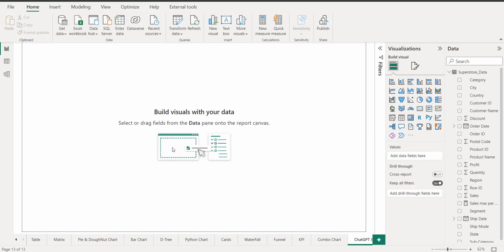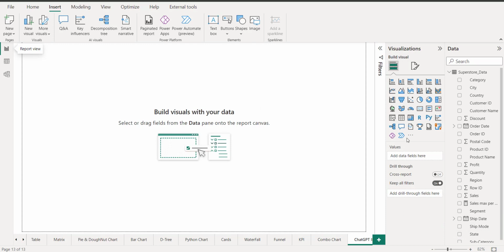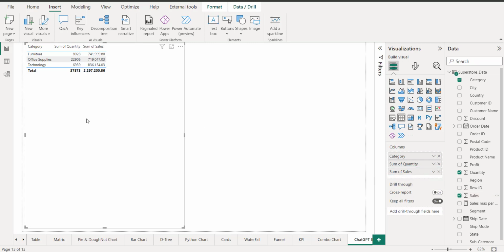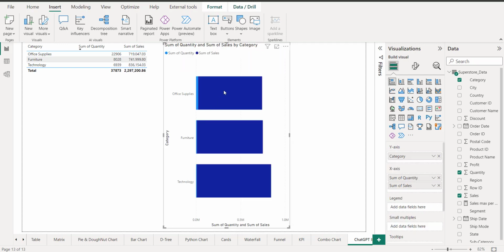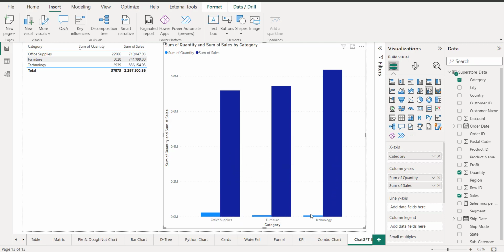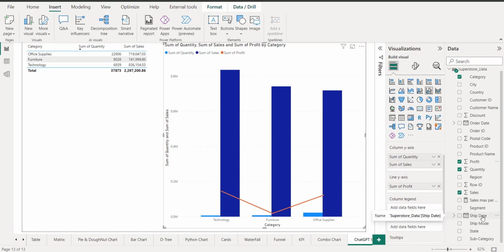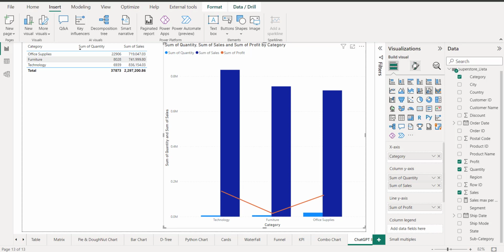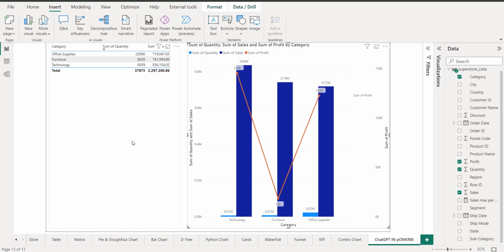Power BI Tutorial |how to convert Table into Bar chart in Power BI | Business Intelligence